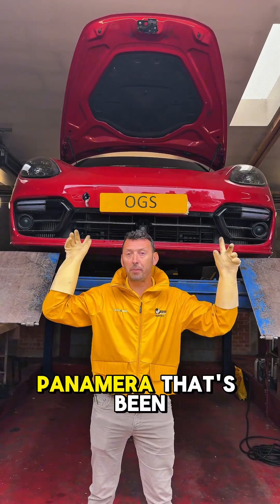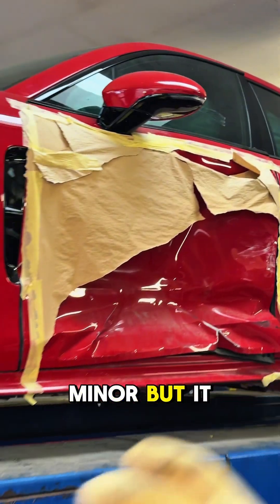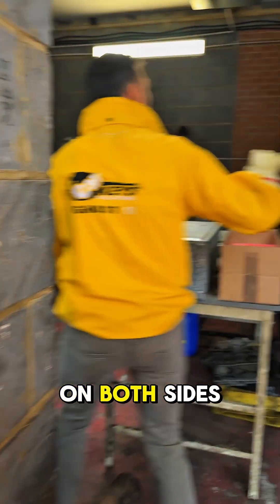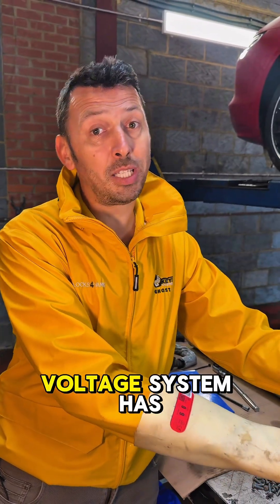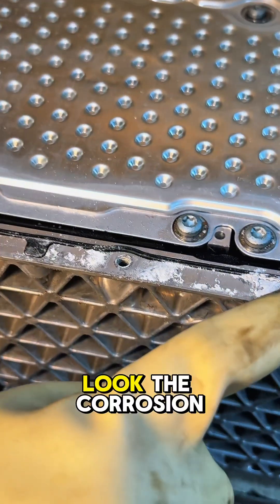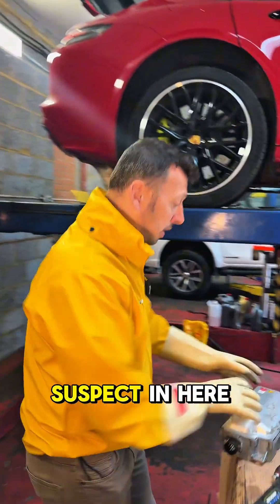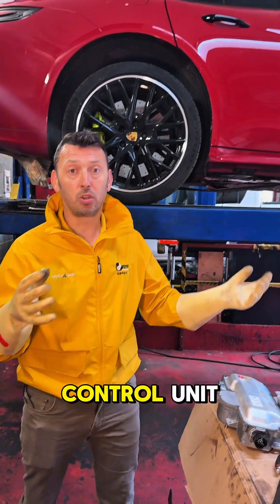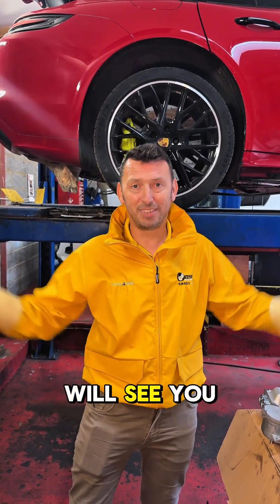Porsche Panamera Hybrid Crash = No Start?! HV Shutdown, Pyro Fuse Mystery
This Porsche Panamera hybrid came into the garage after a minor accident—but now it won't start. In this video, we reveal how a crash can trigger high-voltage shutdown, airbag deployment, and possibly blow a hidden pyro fuse in the HV relay box.

👉 We check the battery, control unit crash data, and strip the relay module to trace the real cause.

💥 Airbags & seat belts deployed
⚠️ Crash data in control unit
🔋 Suspected HV pyro fuse
💧 Plus corrosion near the battery seal